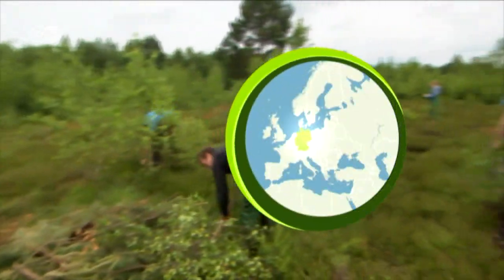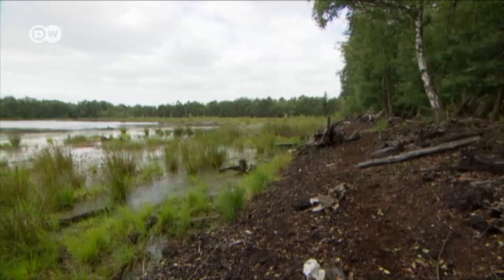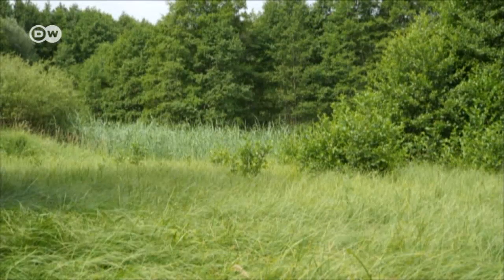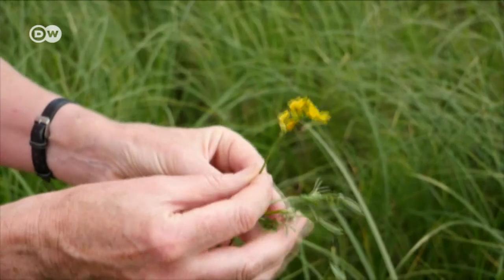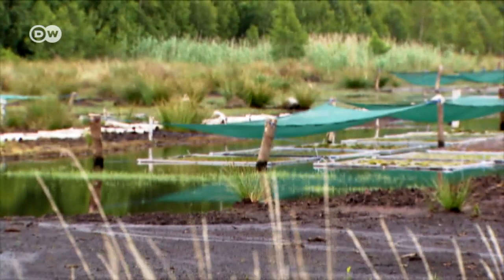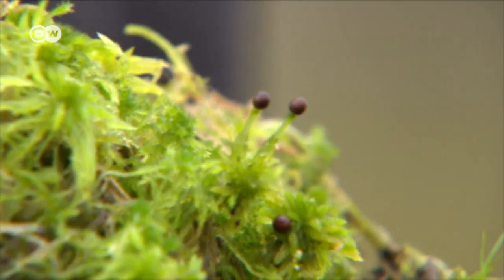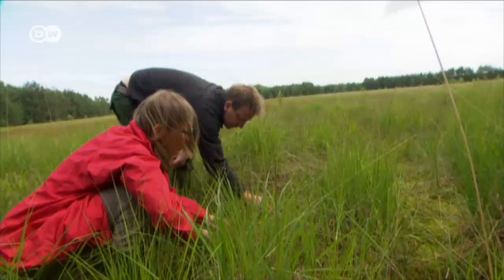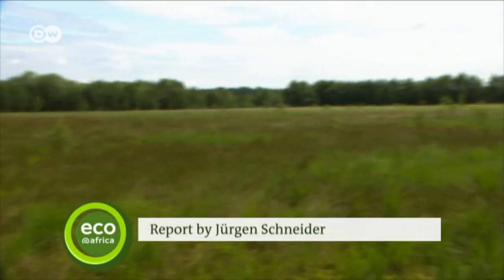Bringing a bog back to life | DW English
More than 200 years of peat mining have depleted vast areas of a huge bog in Germany. But help is at hand in the shape of conservation groups fighting to revitalize the wetland that’s home to many endangered species.